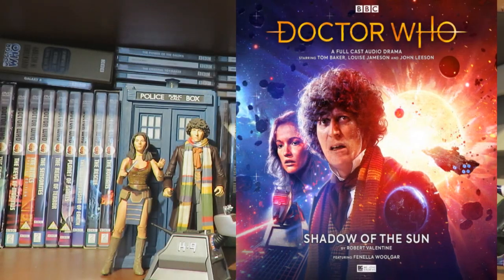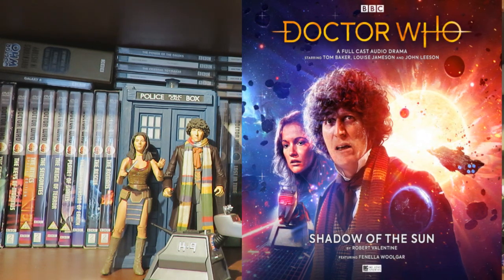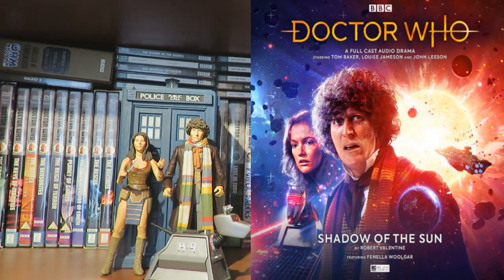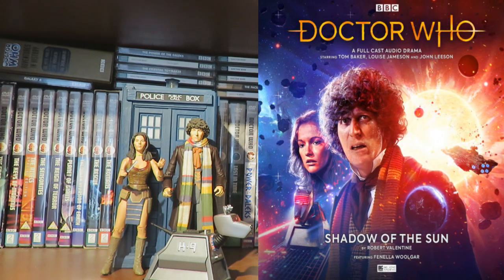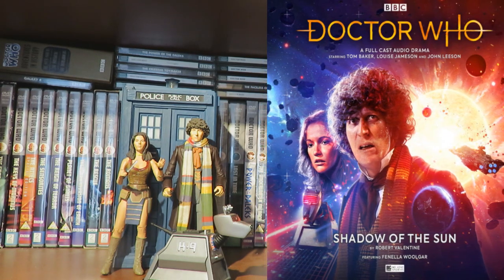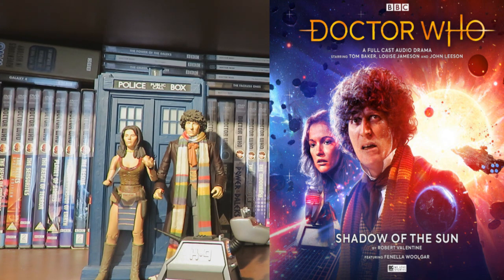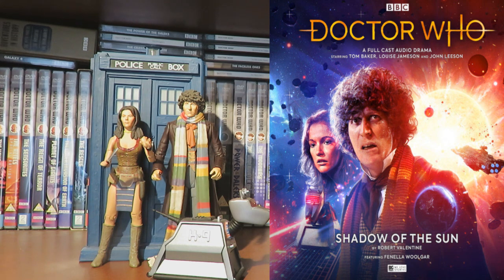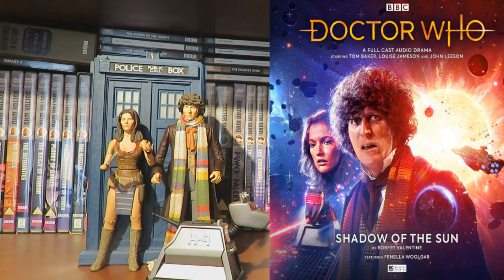Doctor Who Shadow Of The Sun Big Finish Review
Hello and welcome to another Doctor Who Big Finish review this time looking at a Fourth Doctor Adventure Shadow Of The Sun